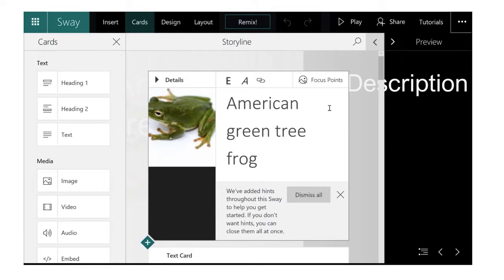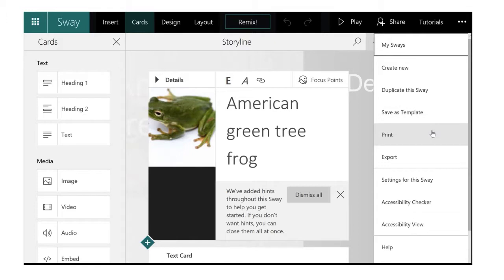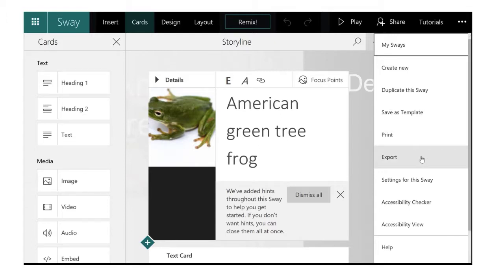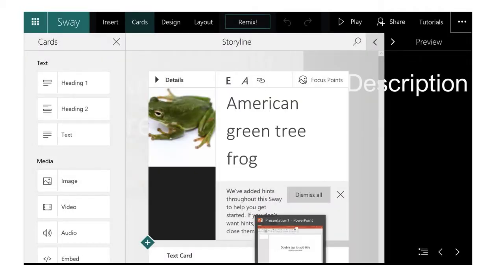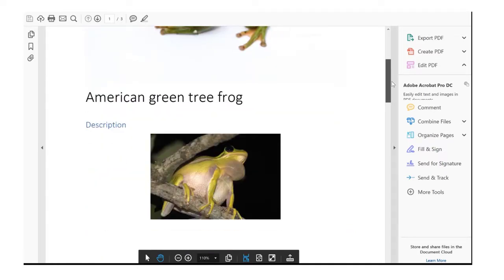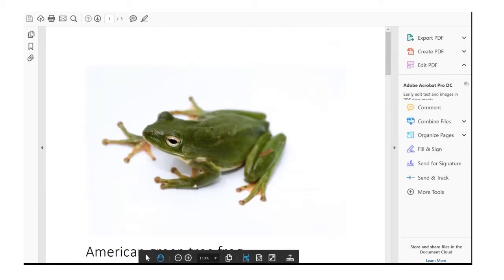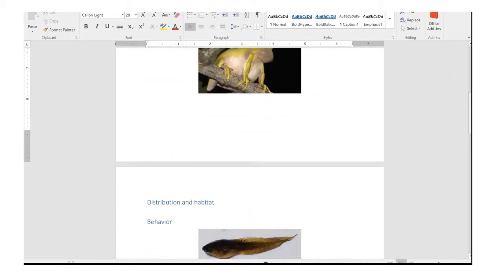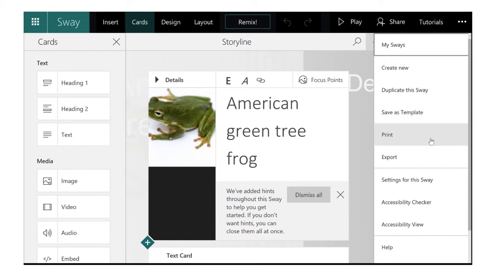NCCE's A Minute with Maria | Episode 6: Sway Export and Print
In this episode Maria shows how to use the export and print function in Microsoft Sway